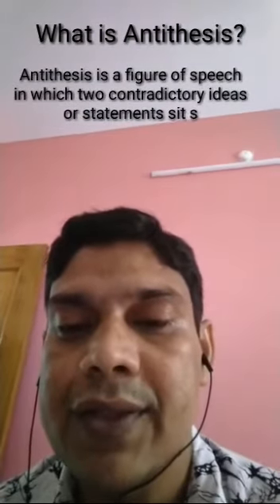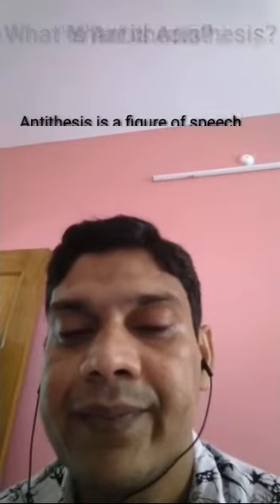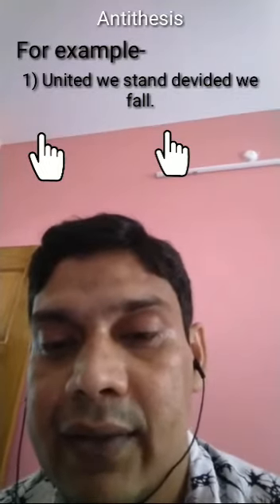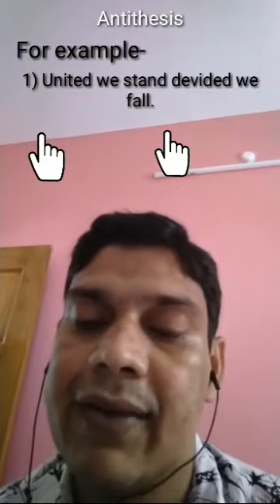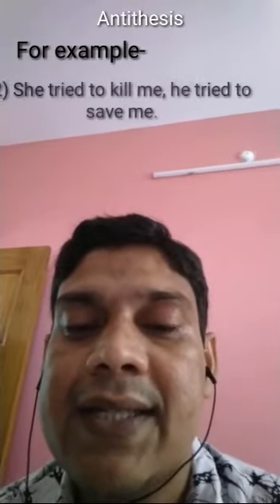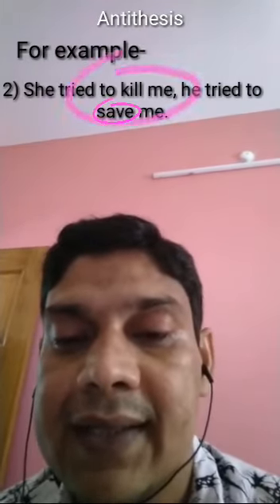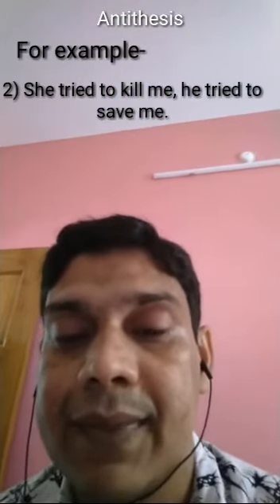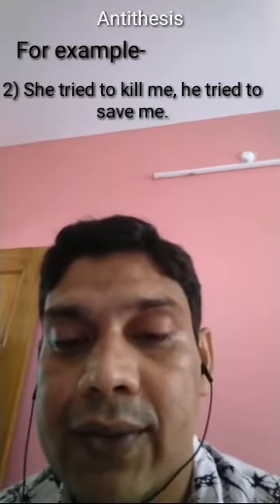Rhetoric:Antithesis, Epigram,Oxymoron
Video from Md Samiul Azim